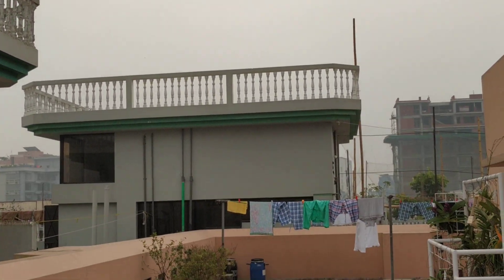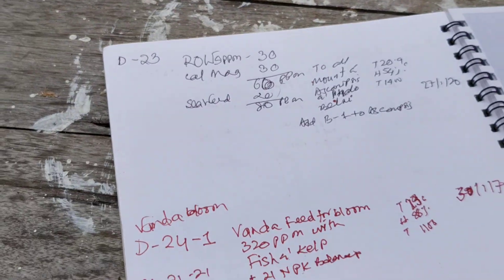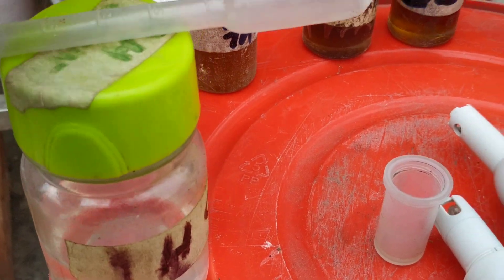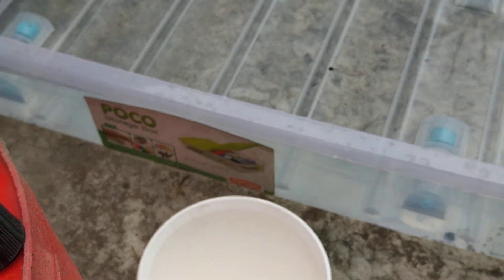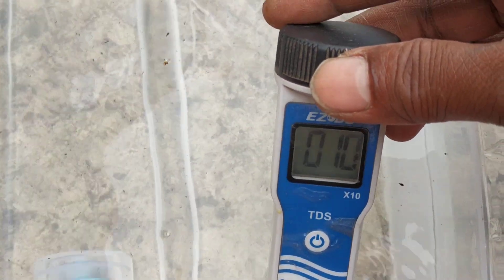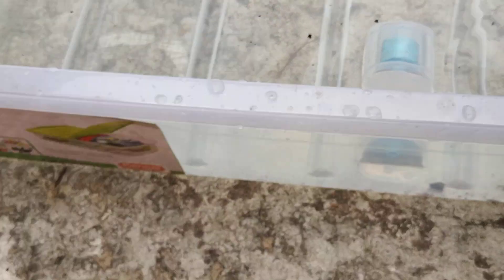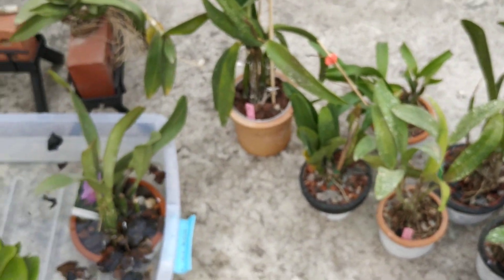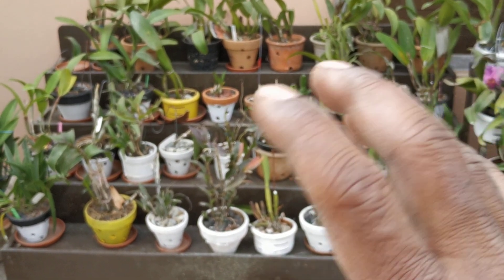Orchid feed casual- A Feed test -1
Plz,check the related video on this
"6 Stages we encounter orchid care"
At below link : must see plz